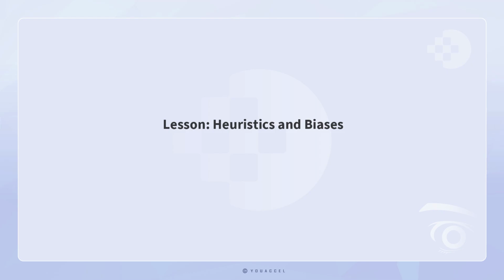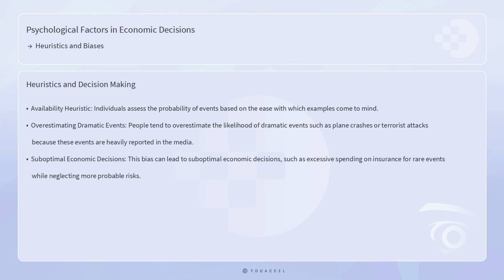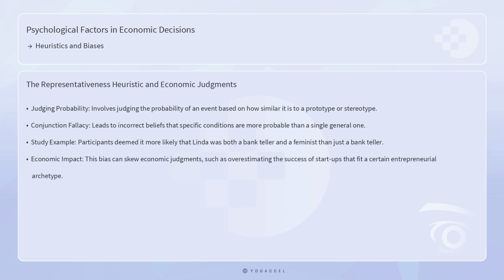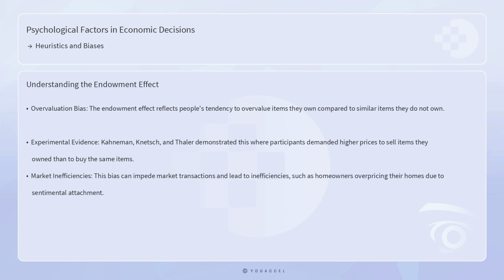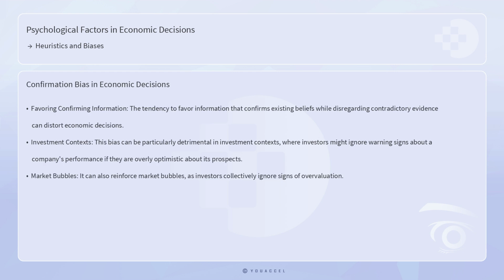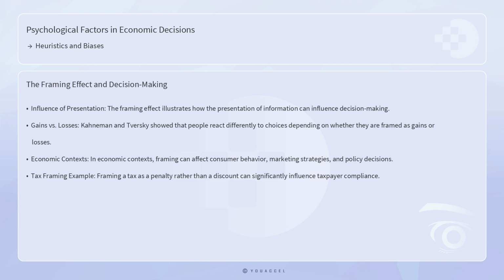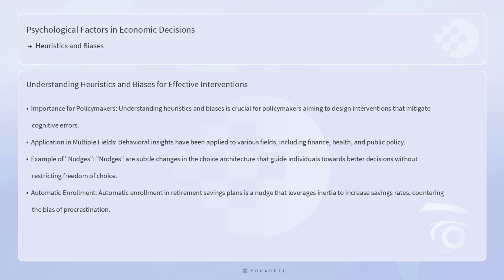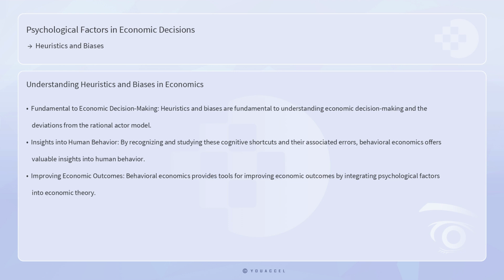Heuristics and Biases | Exclusive Lesson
► Exclusive Lesson:  Heuristics and Biases

► ENROLL IN THIS COURSE:
◙ Full Course Title: Behavioral Economics Merging Psychology  Economics

► LESSON SUMMARY:
Heuristics and biases play a pivotal role in shaping economic decisions, often diverting them from the predictions of traditional economic models that assume rational behavior. Behavioral economics bridges this gap by integrating psychological insights into economic theory. This lesson delves into the nuances of heuristics and biases, elucidating their impact on economic decision-making.Daniel Kahneman and Amos Tversky039s pioneering work in the 1970s laid the foundation for understanding heuristics and biases. Heuristics are mental shortcuts or rules of thumb that simplify decision-making processes. While these cognitive strategies can be efficient, they often lead to systematic errors or biases. Biases are predictable deviations from rationality that occur due to the application of these heuristics Kahneman amp Tversky, 1974.One prominent heuristic is the availability heuristic, where individuals assess the probability of events based on the ease with which examples come to mind. For instance, people tend to overestimate the likelihood of dramatic events...

► COURSE SUMMARY:
◙ Behavioral Economics Merging Psychology  Economics
Dive into the thrilling world where psychology meets economics and discover the hidden forces shaping human decision-making and economic systems. This course offers an exhilarating exploration of behavioral economics, a revolutionary field that merges psychological insights with economic theory to challenge conventional assumptions. Uncover the fascinating ways human behavior deviates from standard models, revealing the profound impact of cognitive biases and heuristics on economic decisions.

Engage with compelling theories like prospect theory, which unravels how perceived gains and losses influence choices, shedding light on risk and loss aversion in financial markets. You'll delve into the psychological underpinnings that drive individuals to sometimes act against their own best interests, offering a fresh perspective on consumer behavior and market dynamics. By critically examining these concepts, you'll gain a nuanced understanding of the limitations of rational choice theory.

The journey doesnt stop at individual behavior. Explore the sweeping implications for policy-making and organizational strategy, where...

► COURSE LEARNING OBJECTIVES:
◙ Understand the intersection of psychology and economics in decision-making
◙ Explore foundational theories of behavioral economics
◙ Analyze deviations from standard economic models
◙ Identify cognitive biases in economic decisions
◙ Examine heuristics influencing market dynamics
◙ Investigate errors in judgment and decision-making
◙ Critically assess rational choice theory limitations
◙ Delve into the principles of prospect theory
◙ Learn about risk aversion and loss aversion effects
◙ Analyze economic choices under uncertainty
◙ Explore behavioral economics' impact on policy-making
◙ Design interventions aligned with human behavior
◙ Evaluate seminal research in behavioral economics
◙ Develop analytical skills in psychology and economics
◙ Question conventional economic wisdom critically
◙ Empower professional growth through behavioral insights